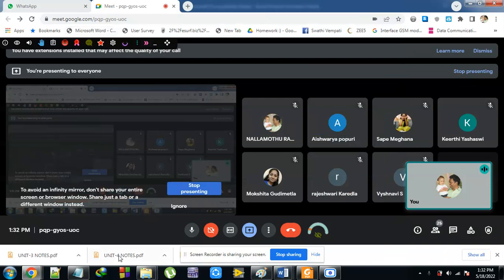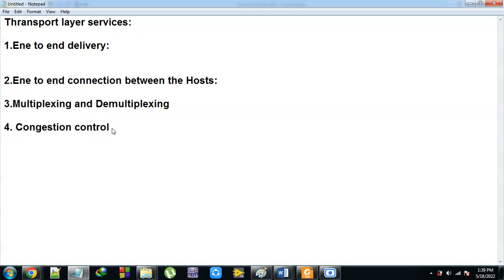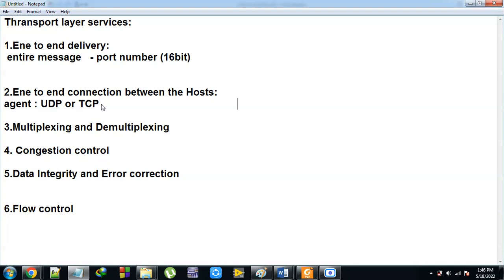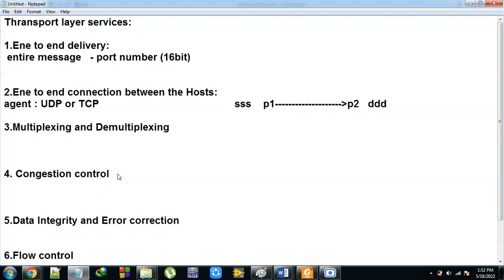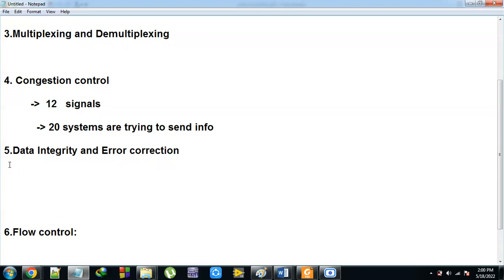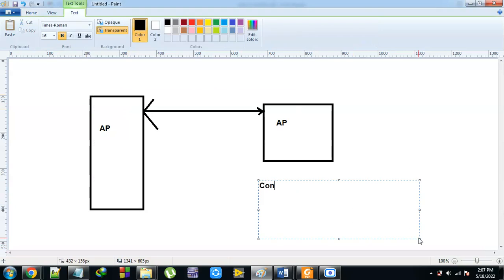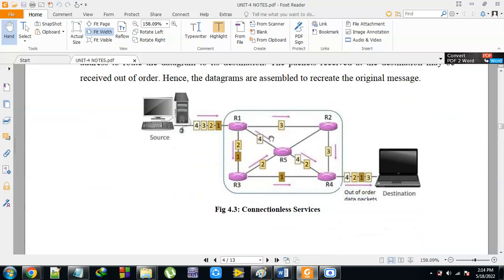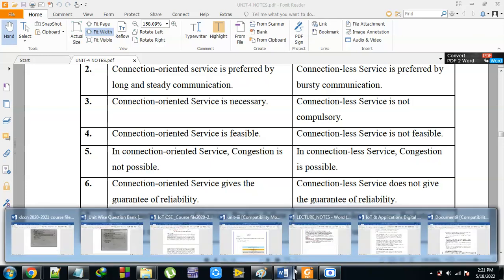DCCN unit -4 part-A